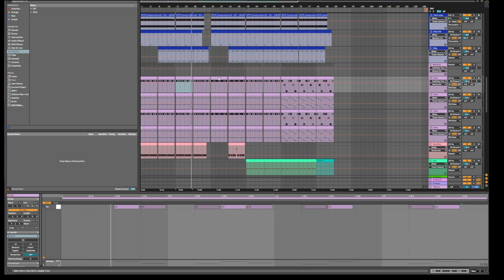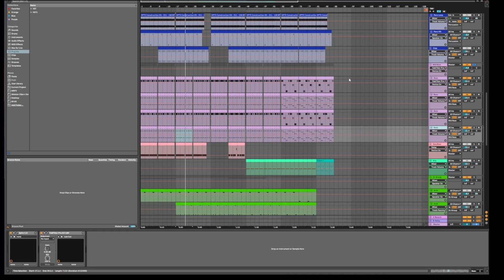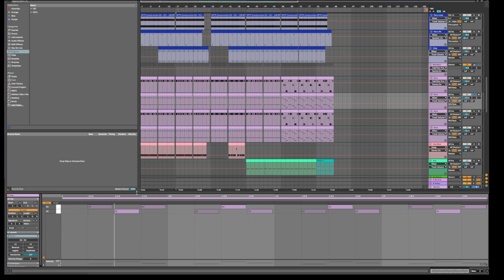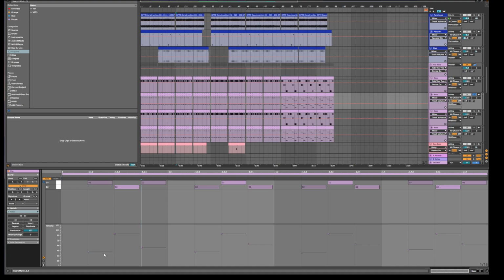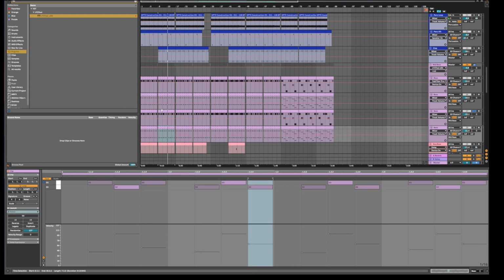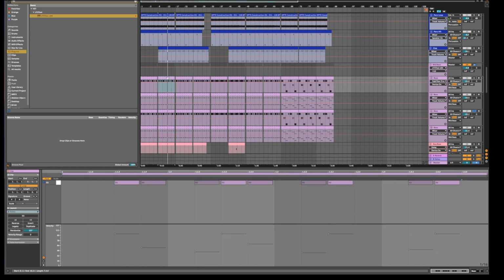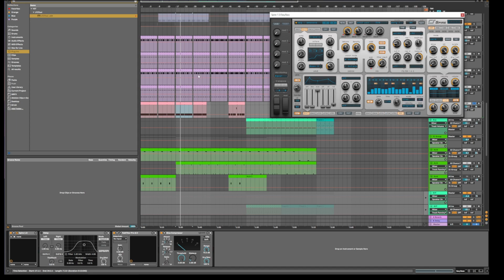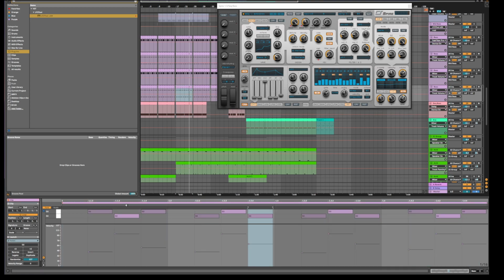Mastering Trance/Electronic Basslines: Essential Tips For Adding Groove With Note Velocity Changes!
Trance Production Tips - Change your note Velocity for Grooving Basslines - MUST KNOW!

This tutorial goes into how to find the right kick for your track and then shape it.

Electronic Music Tutorial